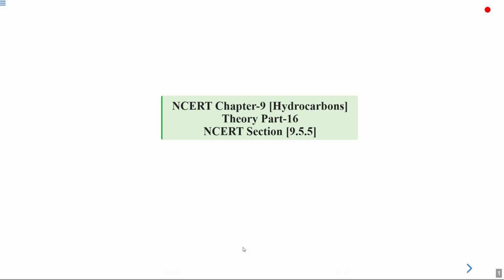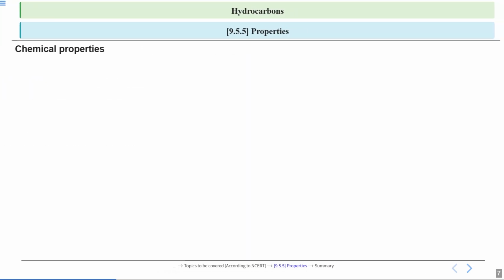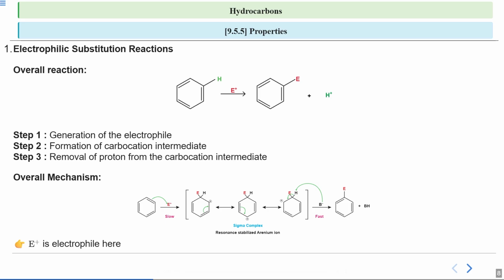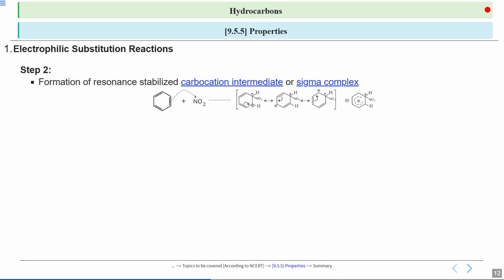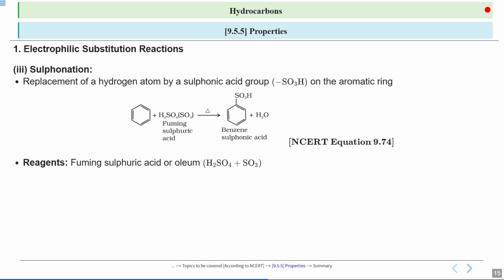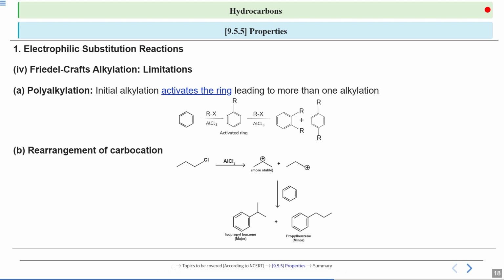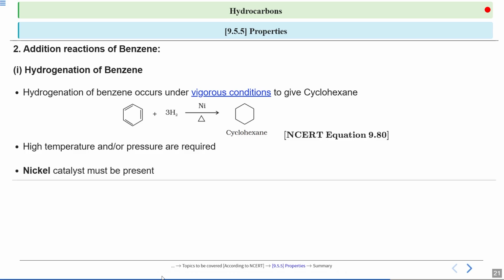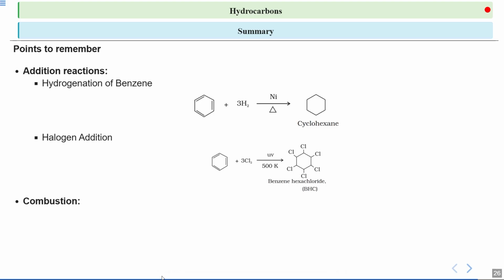9.5.5 Properties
Subject: Mathematics
Programme Name: Hydrocarbons
Course Name: Engineering

📡 Key Features:
Syllabus-based Content